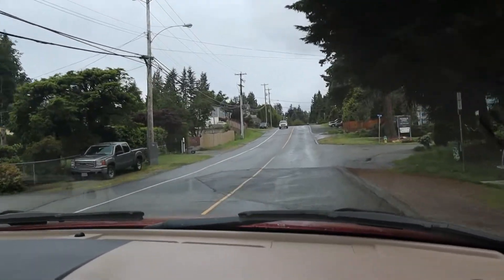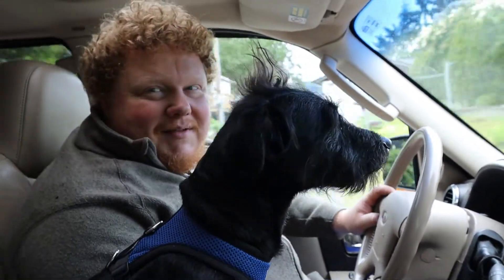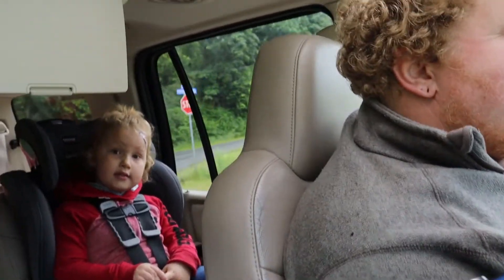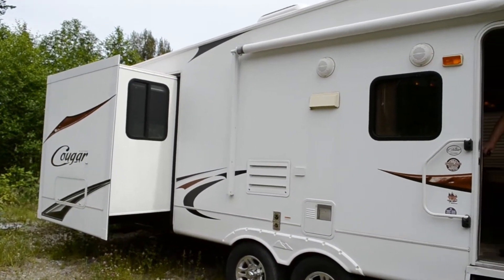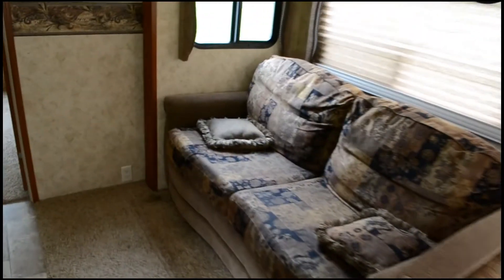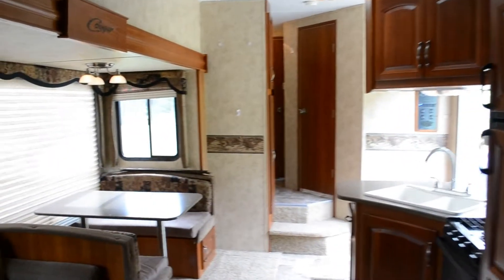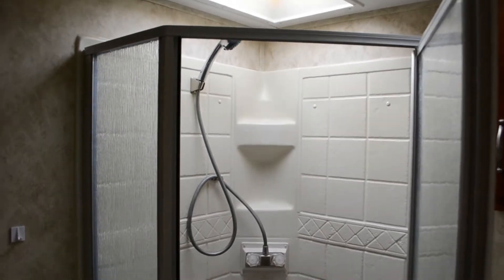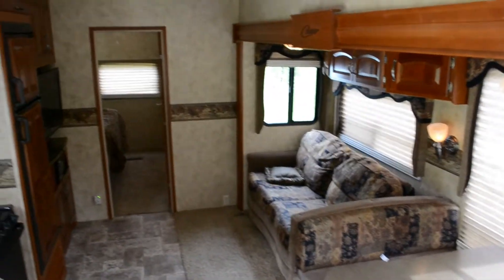RV Tour//Before the Renovation//Front Bunkroom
We are so excited to take you on a tour of our (soon to be) new home, a 36 ft Cougar 5th Wheel, BEFORE we renovate to give it that extra "homey" feeling we love.

Join us, Tobias (Toby) and Jessie Deyo, as we take our family on this wonderful adventure of renovating an RV, moving in and living in it full time, pursuing our dream of building an off grid homestead, intentionally connecting as a family and telling WAY too many "dad jokes" along the way!